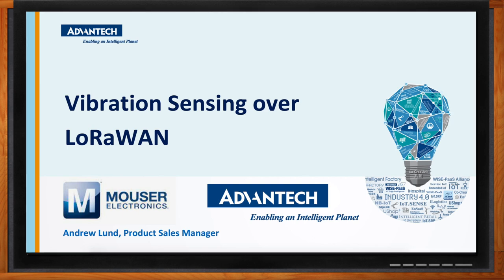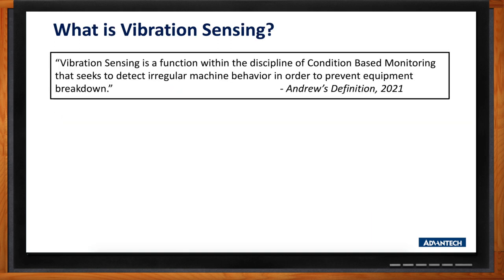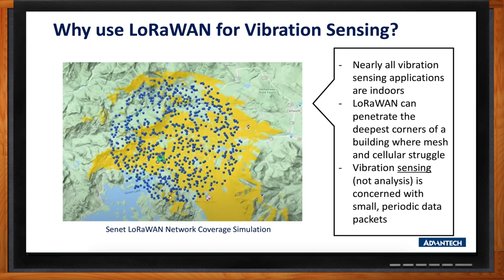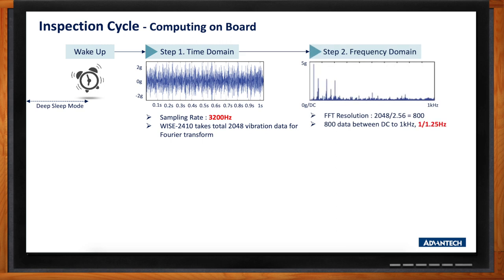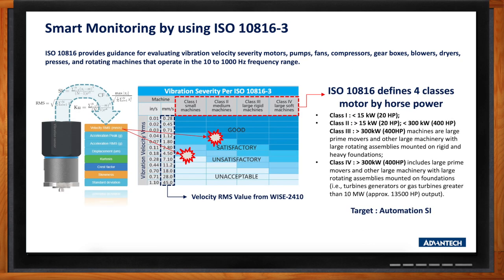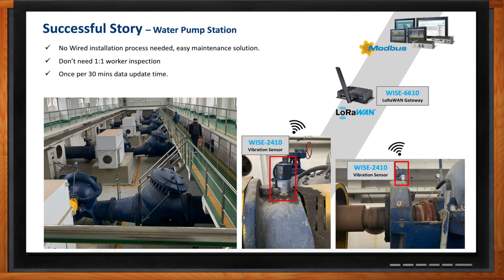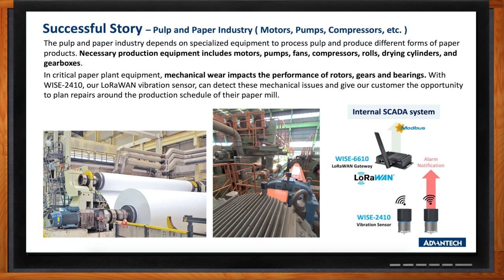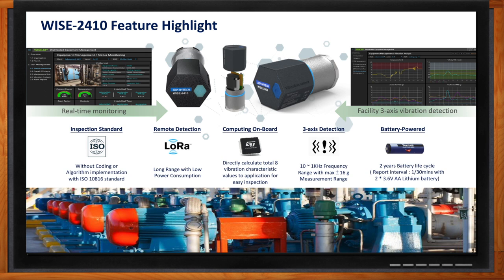Vibration Sensing with LoRaWAN -- Advantech and Mouser Electronics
June 3, 2021 -- Vibration sensing is an integral part of today’s connected industrial designs but Bluetooth, WiFi, and Zigbee may not be the best solution for this kind of sensing in an industrial setting. In this episode of Chalk Talk, Amelia Dalton chats with Andrew Lund about LoRaWAN for vibration sensing. They investigate why LoRaWAN is perfect for industrial vibration sensing, the role that standards play in these kinds of systems, and why 3 axis detection and real-time monitoring can make all the difference in your next industrial design. More information about Advantech WISE-2410 LoRaWAN Wireless Sensor